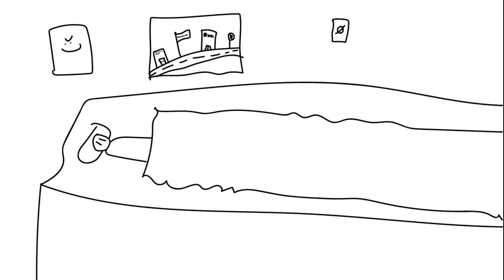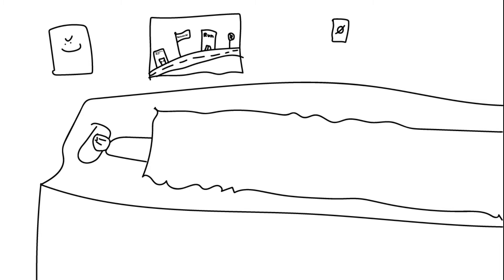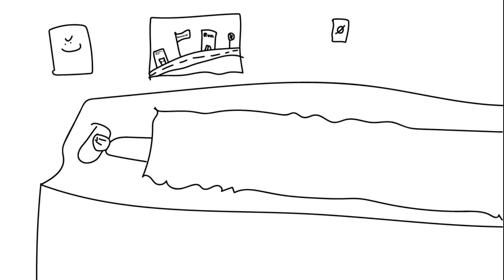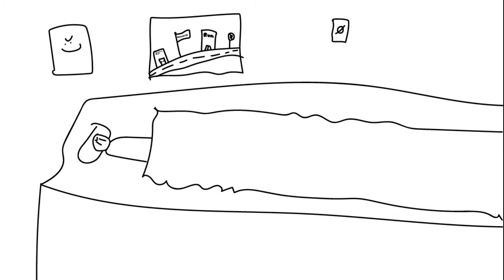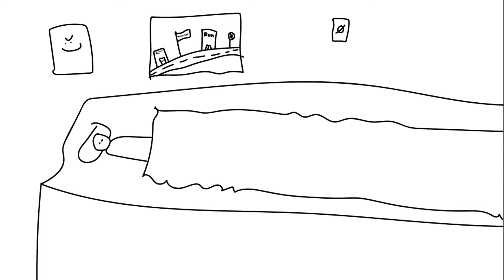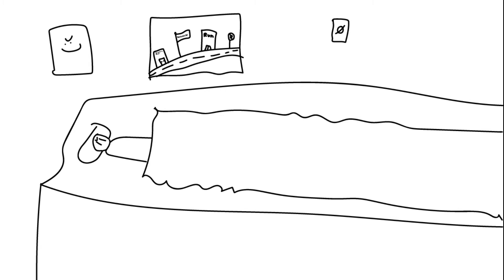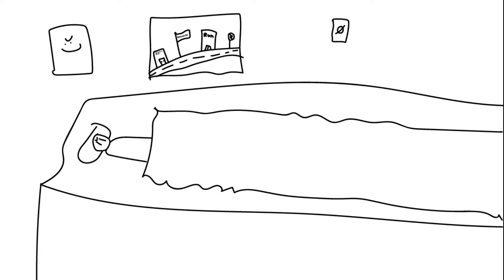Epic World Episode 3 Sleeping Interruption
Check Cannot Sleep